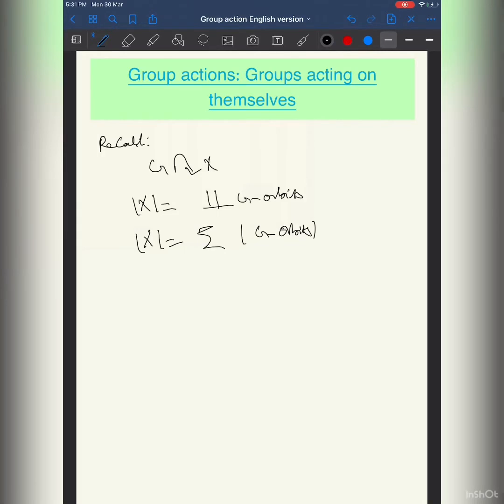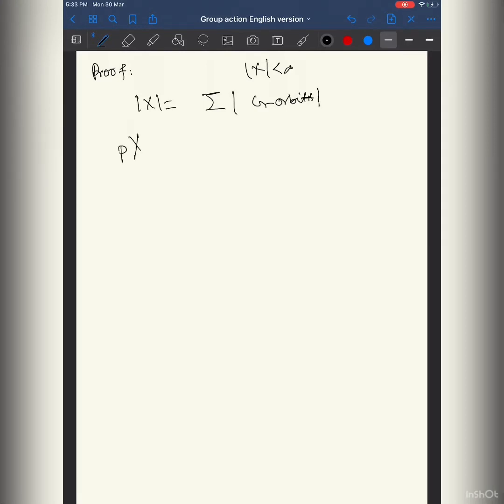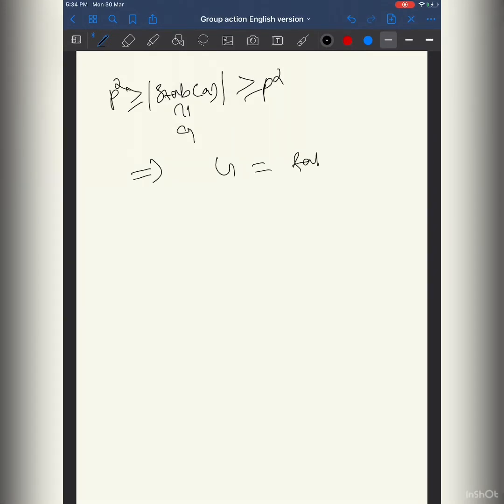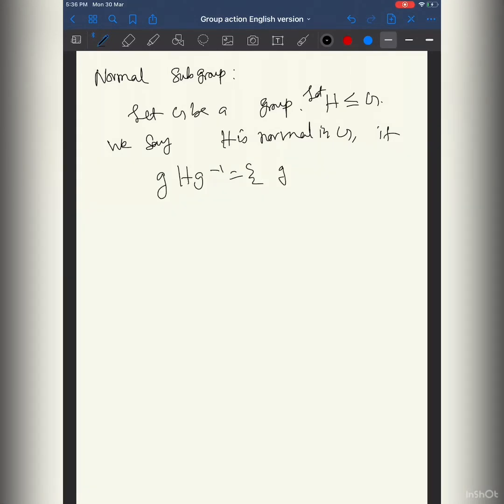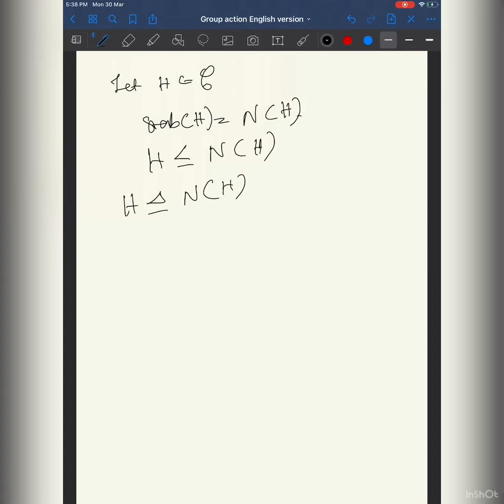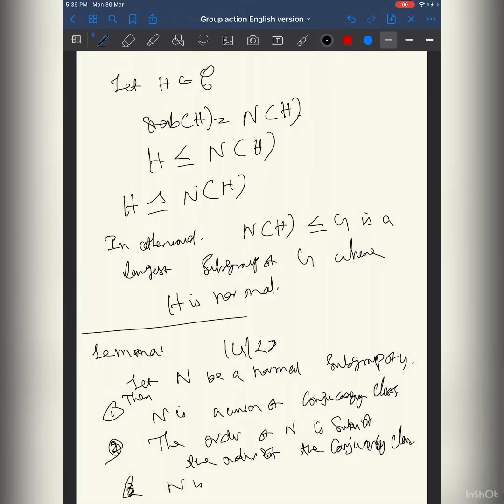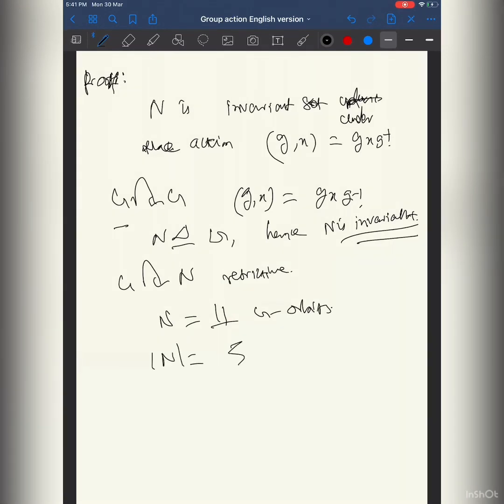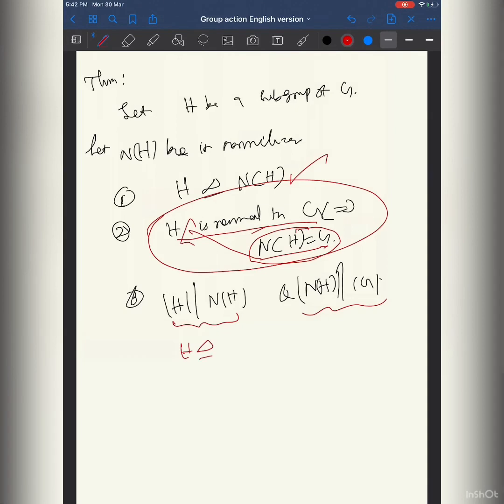Group actions: Class equation theory part Two (English Version)